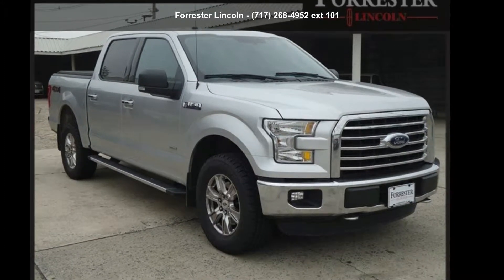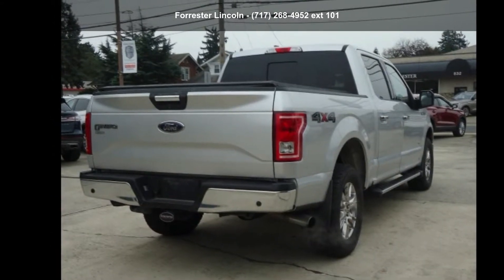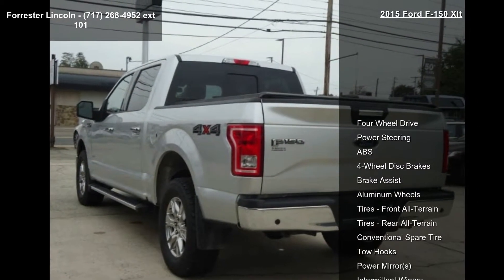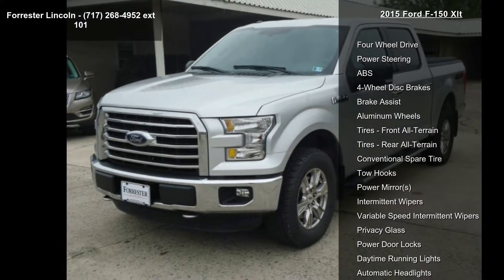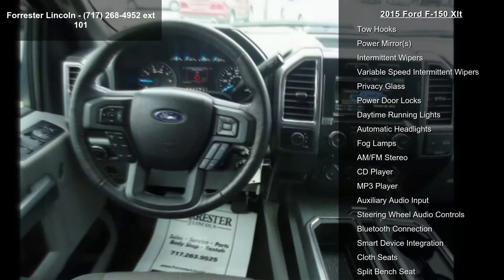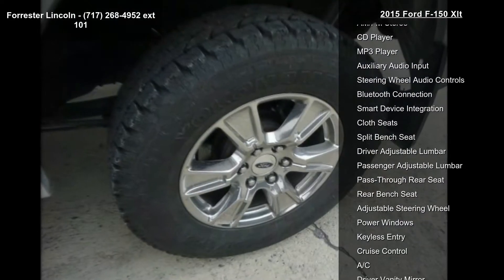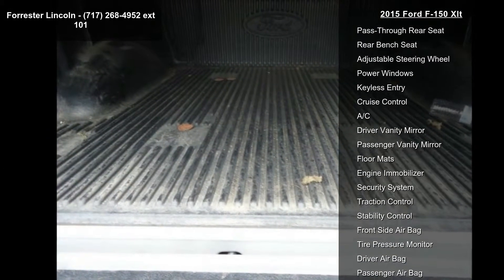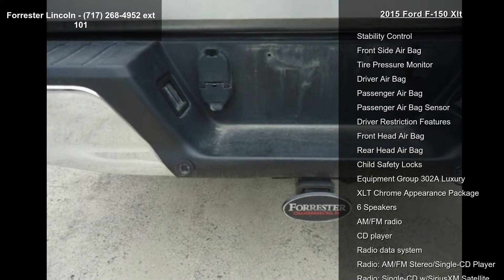2015 Ford F-150 XLT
For Sale in Chambersburg, PA 17201